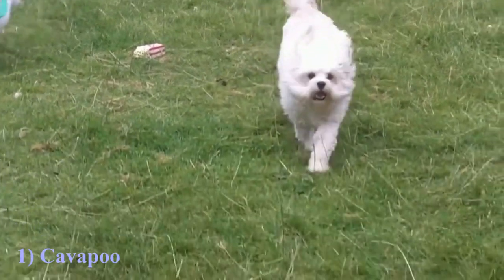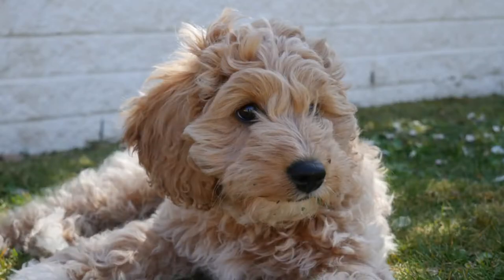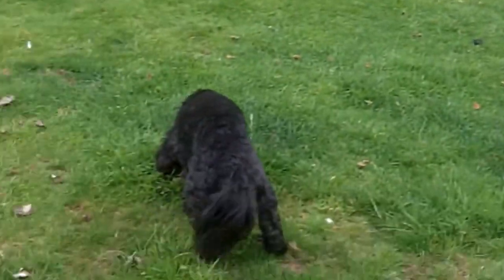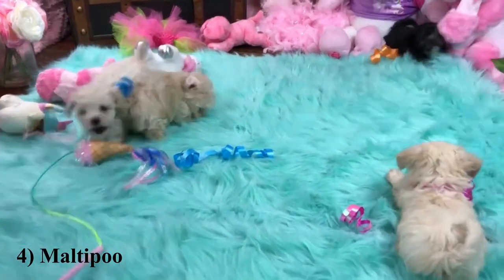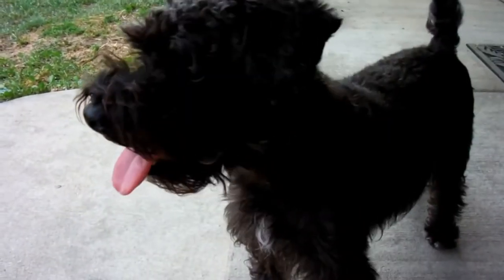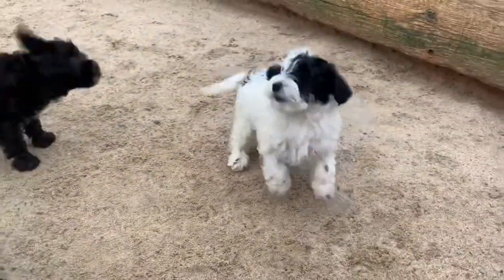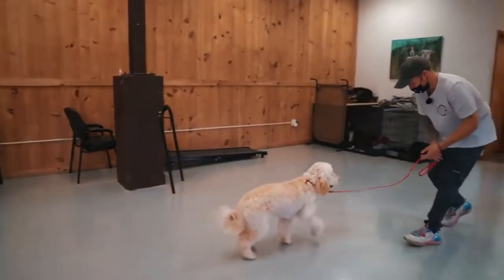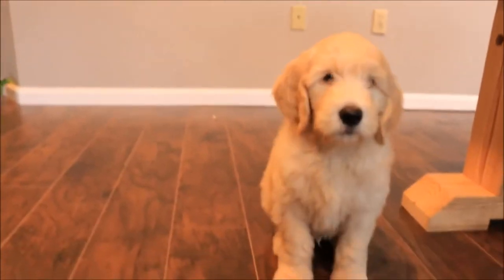6 Types of poodle mix breeds that are popular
These are all the popular poodle mix breeds that are very common which are the poodle, cavapoo, cokapoo, schnoodle, goldendoodle, labradoodle, Maltipoo